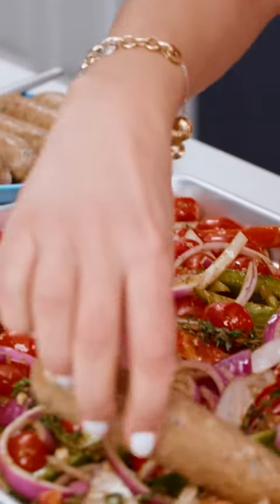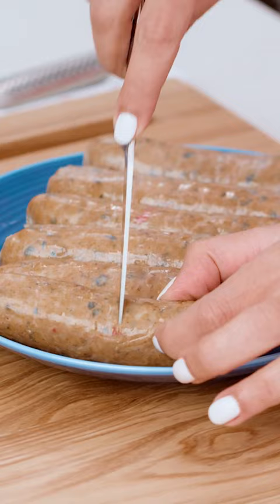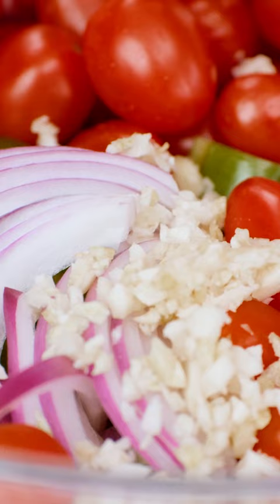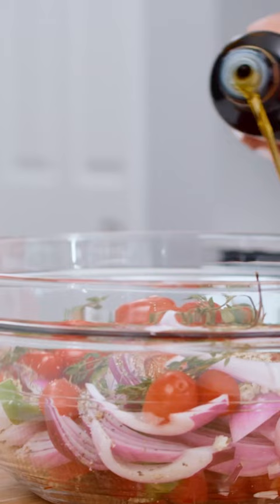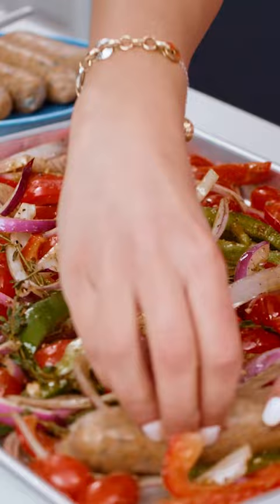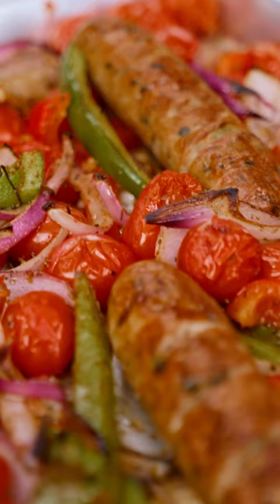Low-Carb Sheet Pan Sausage and Peppers! Ready in 20 mintues!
Sausage, peppers and onions is a low-carb, vegetable-heavy sheet-pan dinner that takes less than 20 minutes to make! Mediterranean diet- and keto-friendly.

INGREDIENTS:
🔹 1 pound fully cooked chicken sausage links, mild or spicy
🔹 1 large red bell pepper, cored and cut into thin strips
🔹 1 large green pepper, cored and cut into thin strips
🔹 1 red onion, halved then sliced (half moons)
🔹 1 pound grape or cherry tomatoes
🔹 3 garlic cloves, peeled and minced
🔹 Few sprigs fresh thyme, about ⅛ ounce
🔹 Kosher salt
🔹 Black Pepper